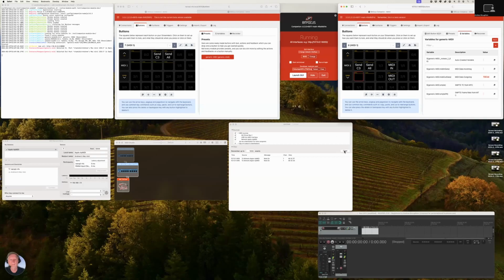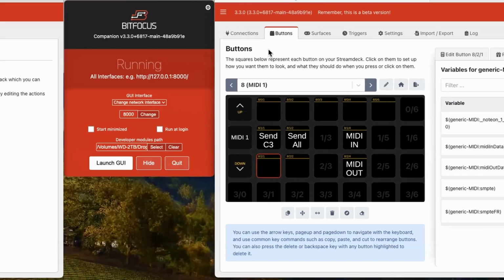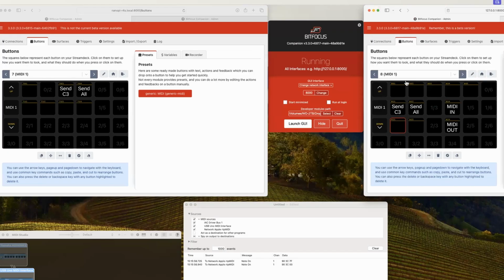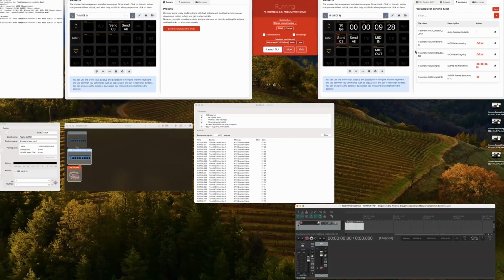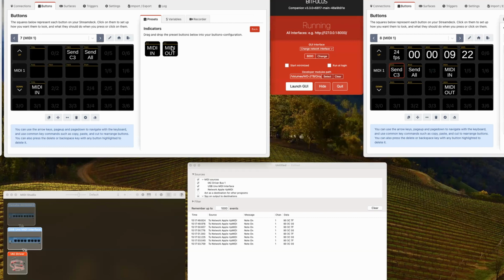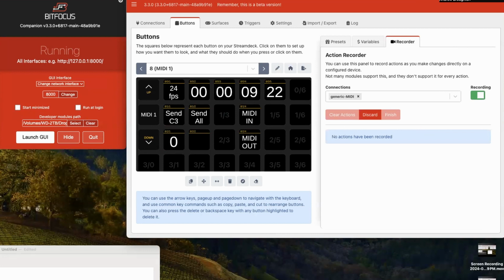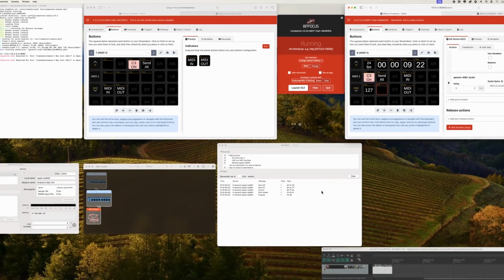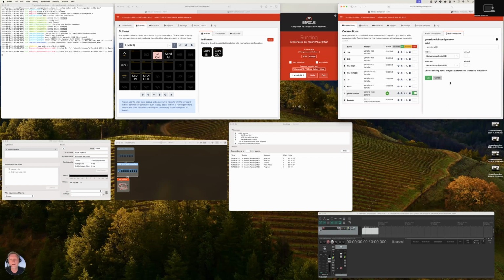Companion Generic Midi Module Demo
A look at some of the features of my new Companion Generic MIDI module